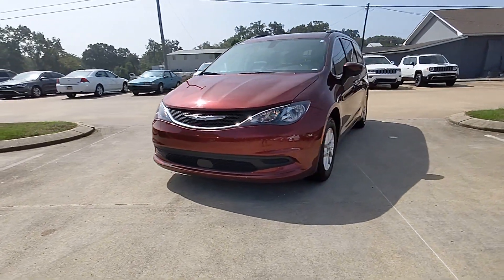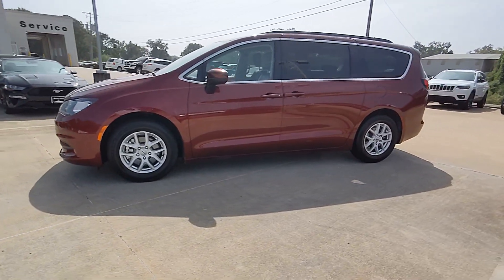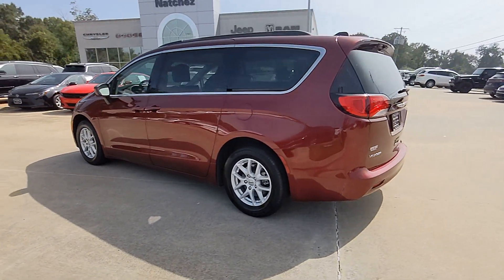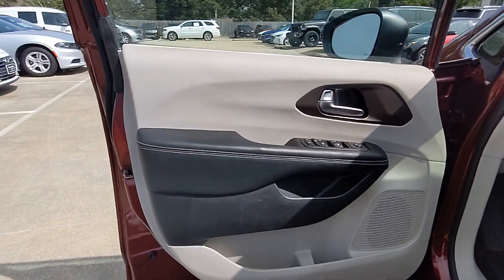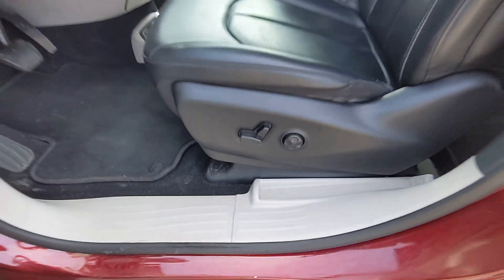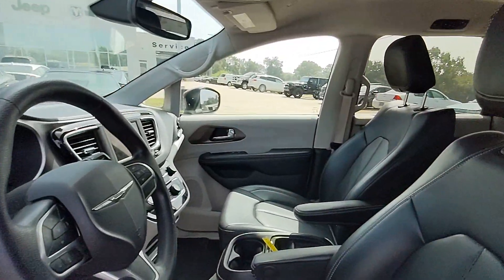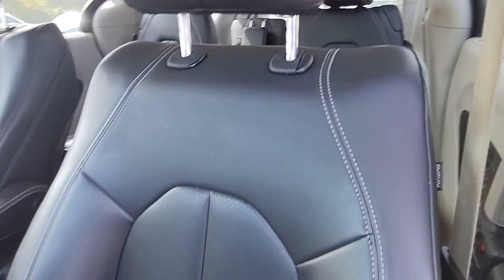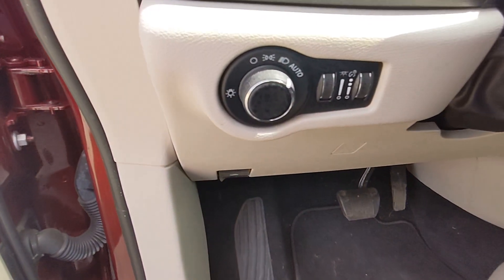2021 Chrysler Voyager Natchez, Woodville, Gloster, MS, Vidalia, Ferriday, LA 516810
Velvet Red Pearlcoat Used 2021 Chrysler Voyager LXI available in Natchez, Mississippi at Natchez CDJR. Servicing the  Woodville, Gloster, MS, Vidalia, Ferriday, LA area.

Natchez CDJR
201 Sergeant Prentiss Dr